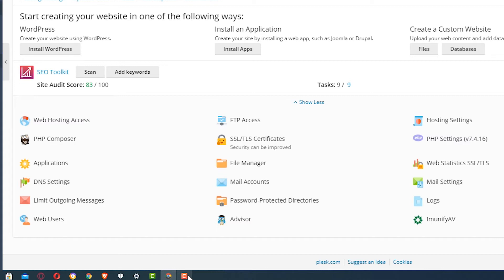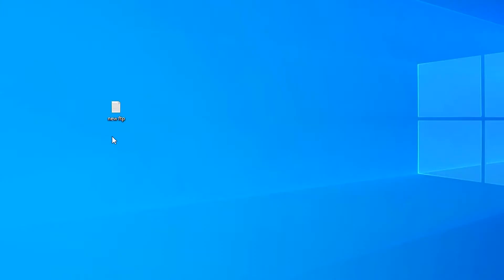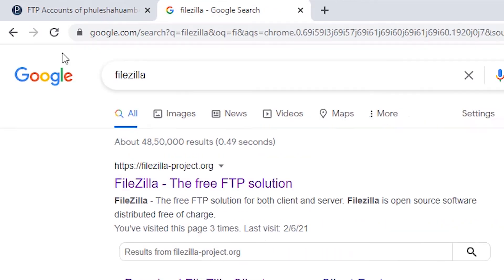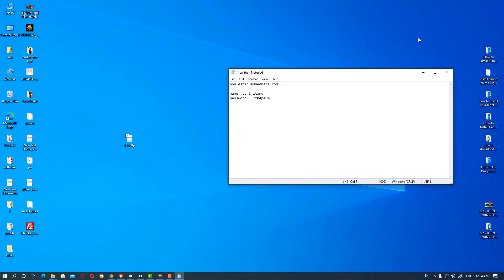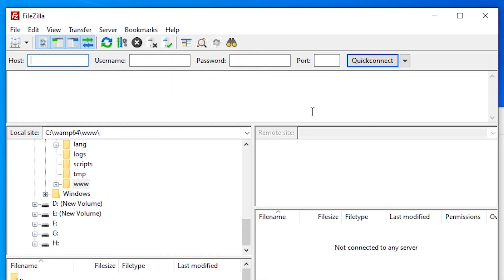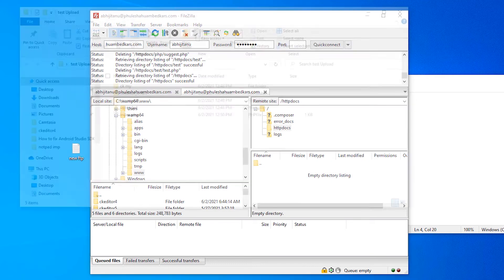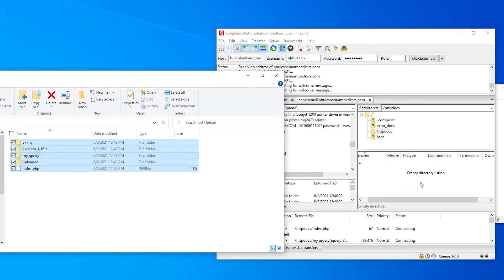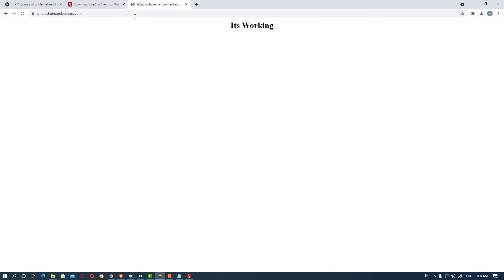How to Upload Website to Online Server Using Latest Filezilla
In this video we are going to see how to upload websites to online server examples such as Cpanel, plesk, webmin ,virtualmin, whm  or any other web hosting server By the way is the simplest way by using the filezilla software.   First we create a FTP account on our web hosting server.  Then we download and install the latest filezilla software to our Windows PC, Mac OS or Linux OS.  Then we connect to our FTP using filezilla Quick connection.  Then we can  upload a website file to  our web server. Also, we can delete files on websites that we cannot need.

►Timestamps
0:00 - Intro
0:18 - Create an FTP Account
1:28 - Download & Install Latest filezilla
2:53 - Connect to FTP Using Filezilla
3:33 -Upload Files to Website Using Filezilla